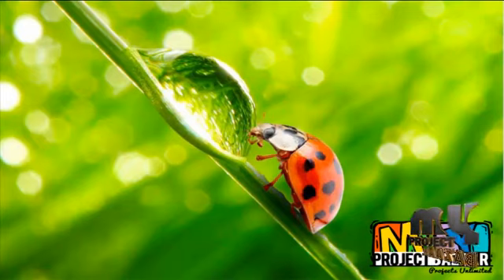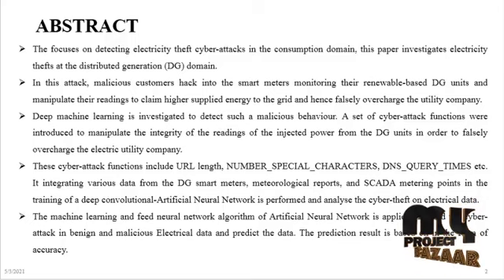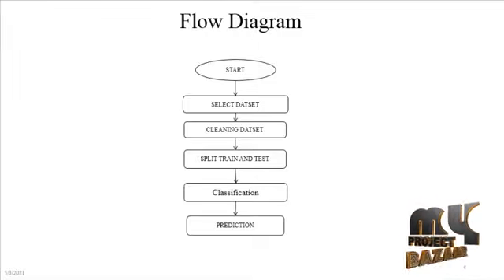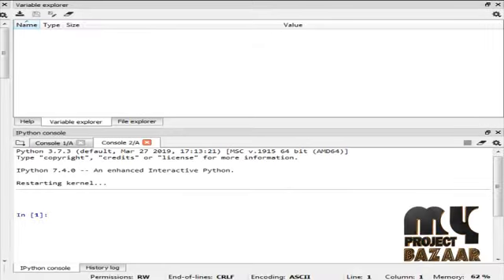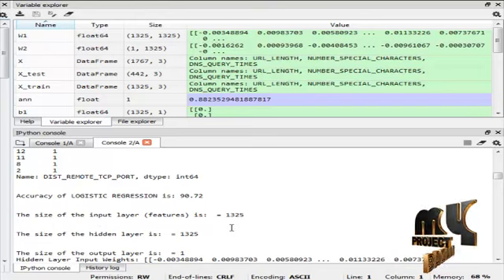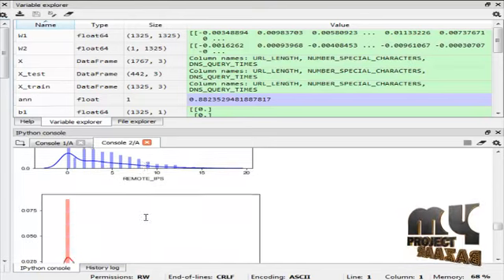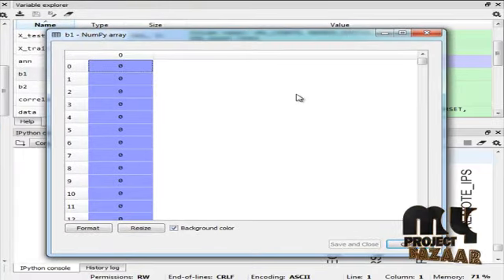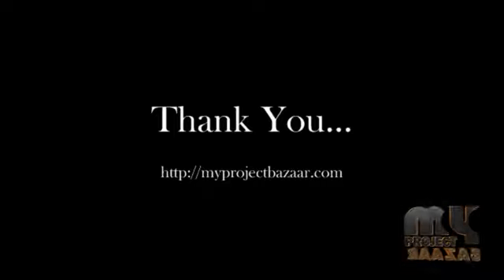Deep Learning Detection of Electricity TheftCyber-Attacks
Abstract—Unlike the existing research that focuses on detect-ing electricity theft cyber-attacks in the consumption domain,this paper investigates electricity thefts at the distributed gen-eration (DG) domain. In this attack, malicious customers hackinto the smart meters monitoring their renewable-based DG unitsand manipulate their readings to claim higher supplied energy to the grid and hence falsely overcharge the utility company.Deep machine learning is investigated to detect such a malicious behavior. We aim to answer three main questions in this paper: a) What are the cyber-attack functions that can be applied bymalicious customers to the generation data in order to falselyovercharge the utility company? b) What sources of data can beused in order to detect these cyber-attacks by the utility com-pany? c) Which deep machine learning-model should be used in order to detect these cyber-attacks? Our investigation revealed
that integrating various data from the DG smart meters, meteo-rological reports, and SCADA metering points in the training ofa deep convolutional-recurrent neural network offers the highestdetection rate (99 . 3%) and lowest false alarm (0. 22%).

Including Packages

Specialization

  * Supporting Softwares   * 24/7 Support
  * Complete Source Code   * Ticketing System
  * Complete Documentation   * Voice Conference
  * Complete Presentation Slides   * Video On Demand *
  * Flow Diagram   * Remote Connectivity *
  * Database File   * Code Customization **
  * Screenshots   * Document Customization **
  * Execution Procedure   * Live Chat Support
  * Readme File   * Toll Free Support *
  * Addons
  * Video Tutorials